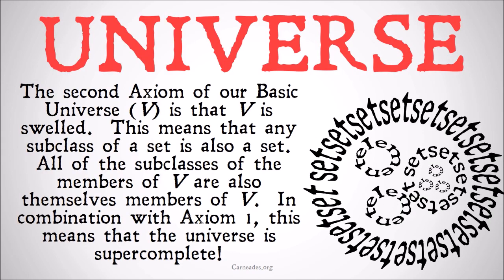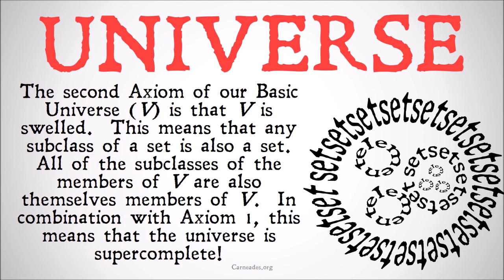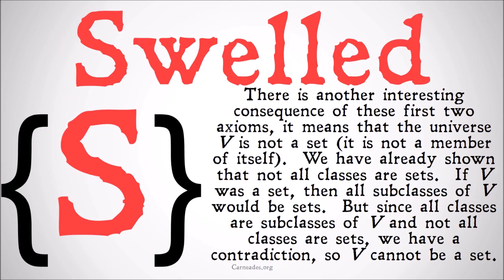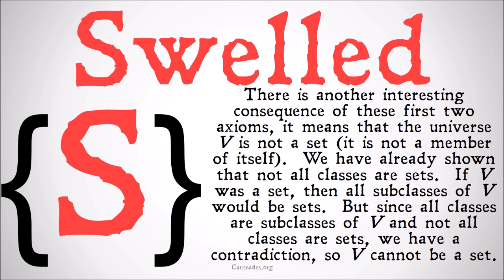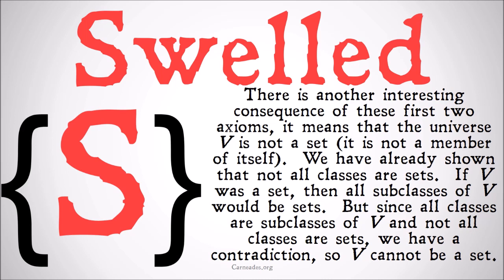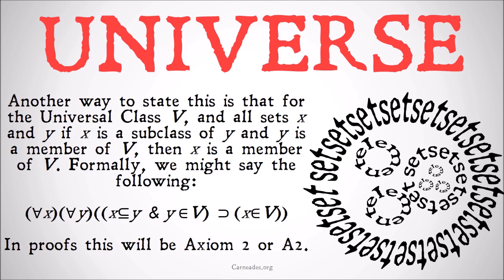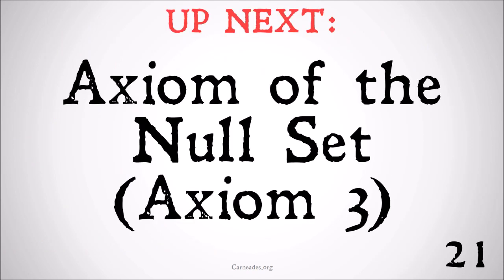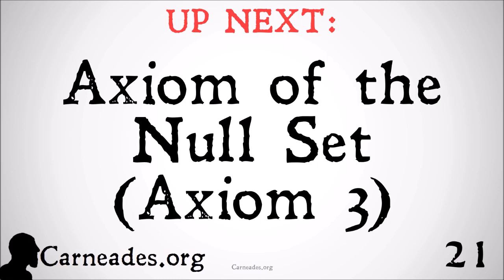Axiom 2 (Swelled Universal Class) Axiomatic Set Theory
A description of the second axiom of Neumann Berneays Gödel set/class theory, that the universal class is swelled.